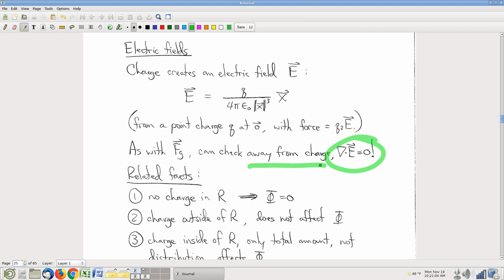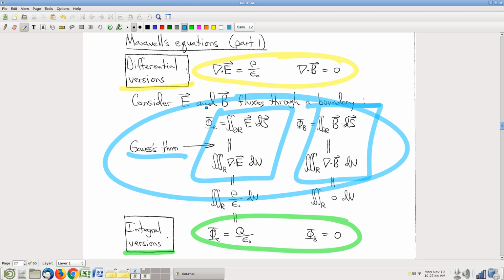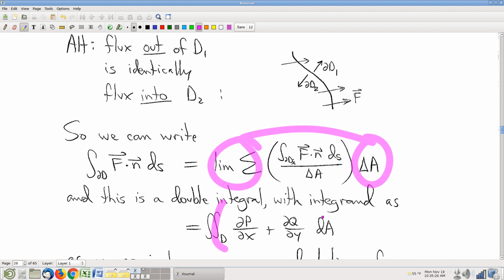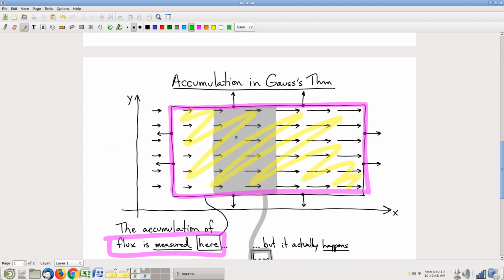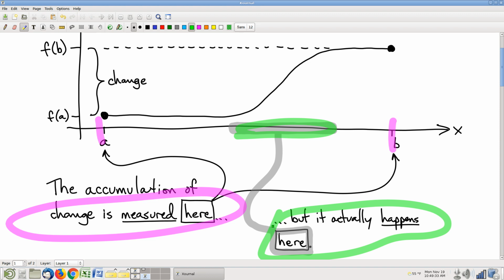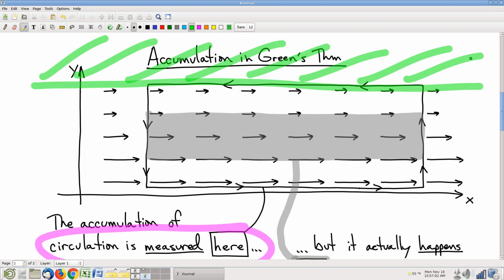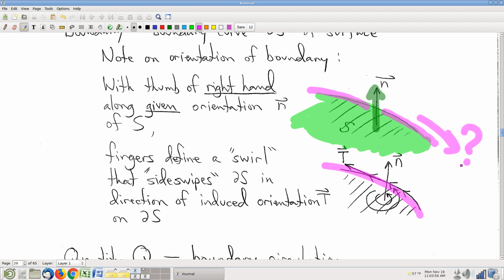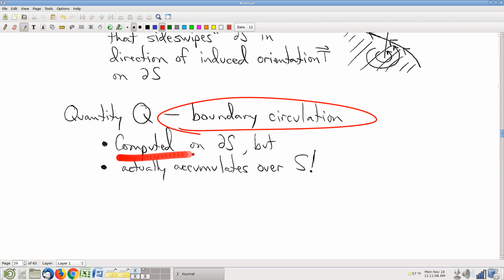Math 212, 2018 Fall, 11-19